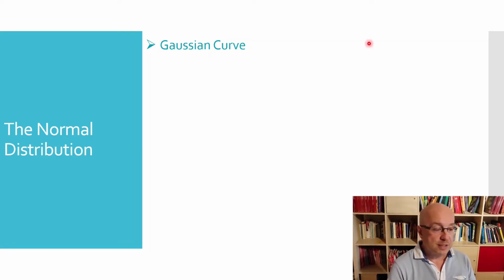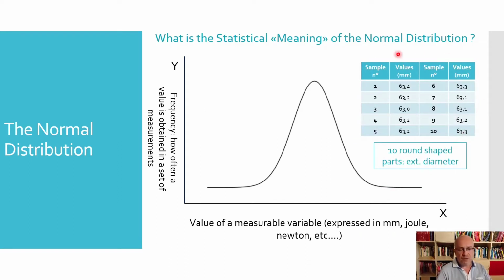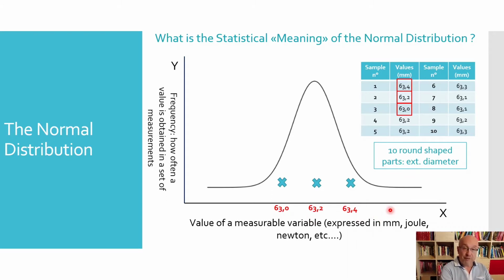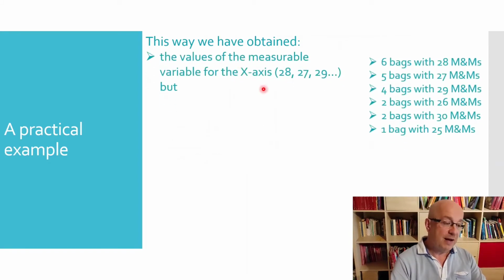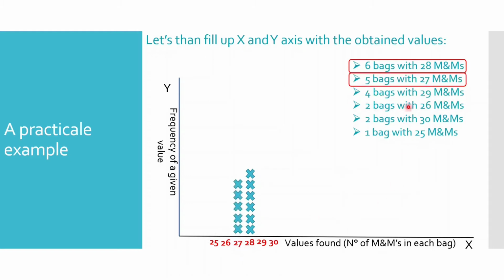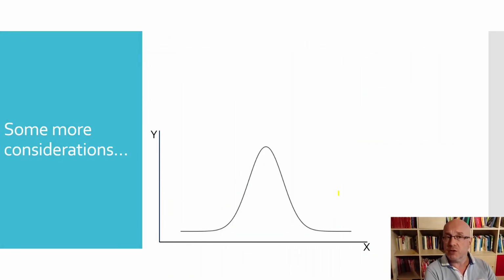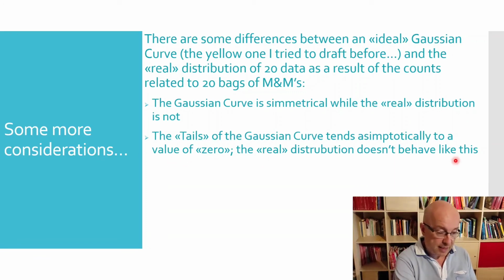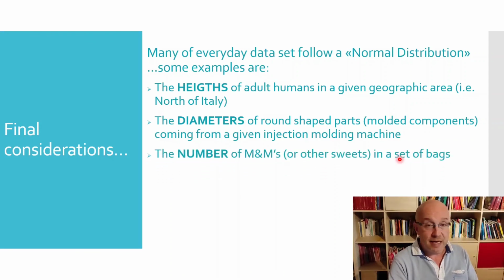2-ENG: The Normal Distribution (Gaussian Curve)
2nd Video in English ! Do you want to fully learn the Six Sigma Tools ? That'ok !! In order to do this, it's very important to know very well the Statistical Meaning and how to build a Normal Distribution. are you ready ? Let's go !!!